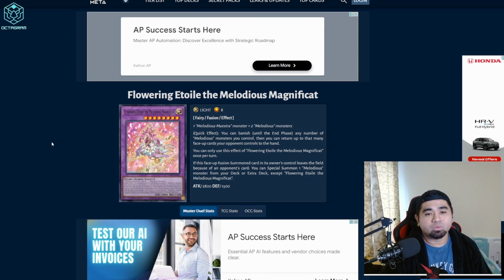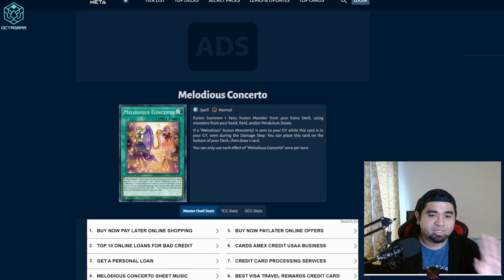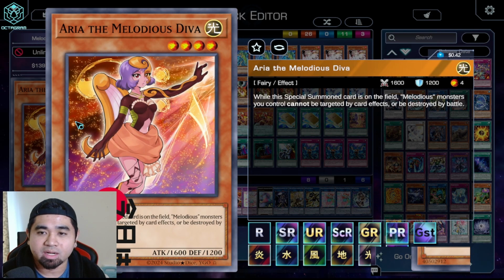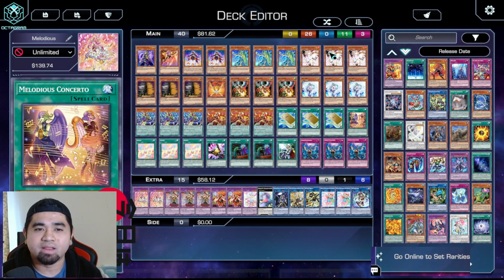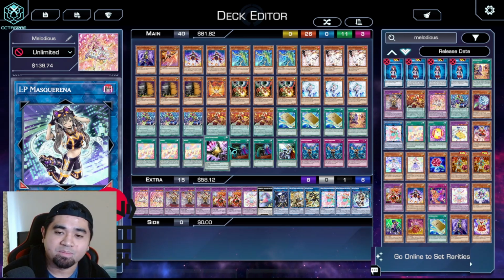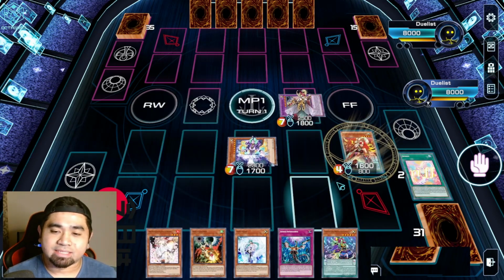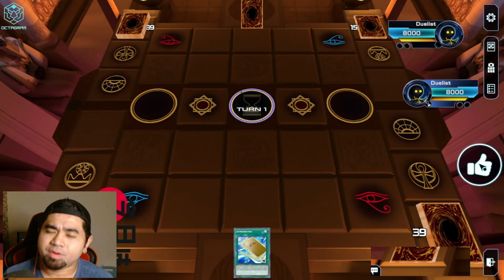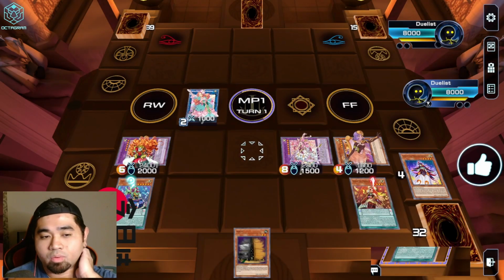MELODIOUS Supports Are AMAZING!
DECKLIST is in the COMMENT section.

▶▶Video Timestamps◄◄
00:00 - Cutscene
00:08 - New Cards
03:30 - Melodious Engine
04:37 - Master Duel Decklist
09:41 - Combo 1
12:33 - Combo 2
14:39 - Outro